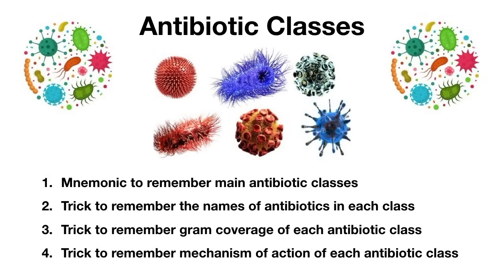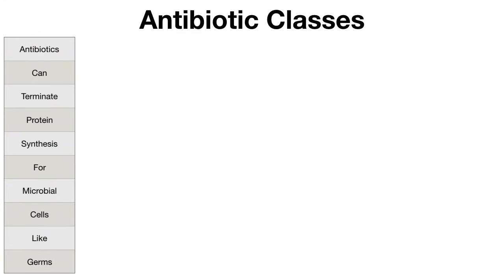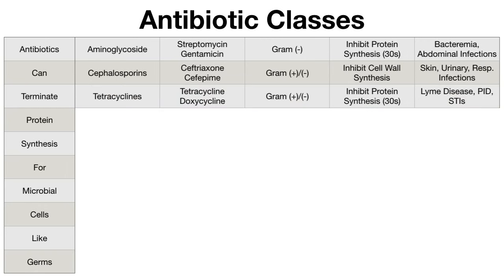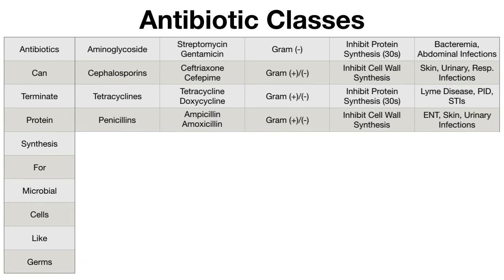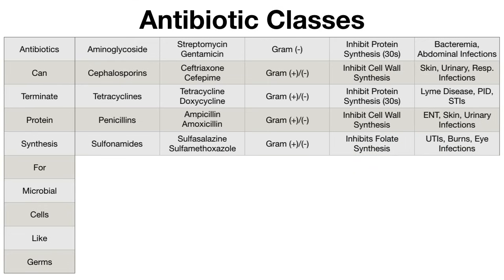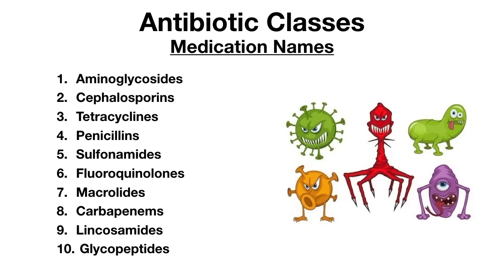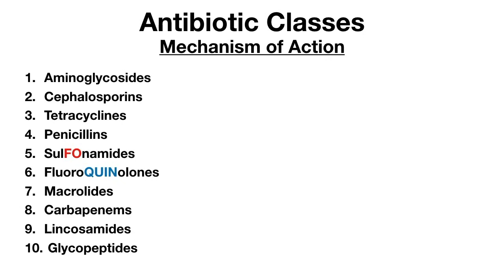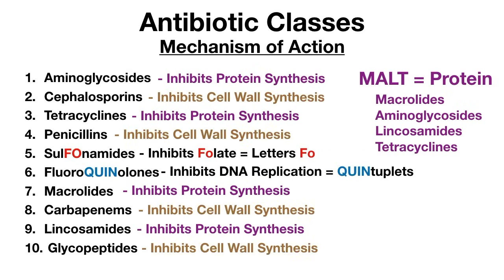Antibiotic Classes: Mnemonic, Coverage, Mechanism of Action [Pharmacology Made Easy]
We will discuss antibiotic classes along with their coverage, mechanism of action, drug names, and example uses. We will make antibiotic pharmacology easy with a mnemonic to remember the different antibiotic classifications along with a chart that is helpful for nursing, medical students, USMLE, NCLEX, and much more!

The video reviews antibiotic class categories including penicillins, cephalosporins, tetracyclines, aminoglycosides, sulfonamides, fluoroquinolones, macrolides, carbapenems, lincosamides, and glycopeptides.

Use the antibiotic classification mnemonic in the video to remember them all.

The pharmacology of antibiotics can be learned using 3 easy tricks to help you remember the gram positive and/or negative coverage, drug names, and mechanism of action of each class!

Some antibiotic mechanism of actions include the inhibition of protein synthesis, cell wall synthesis, folate synthesis, or DNA replication.